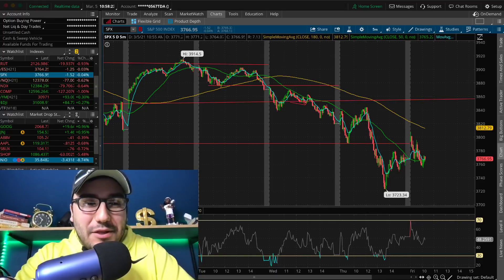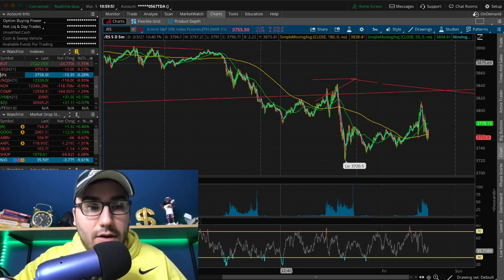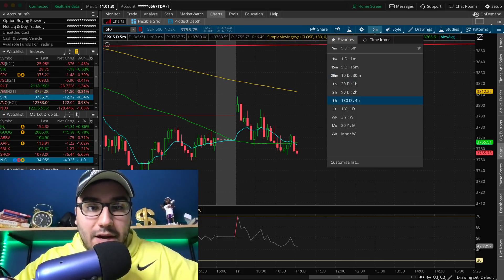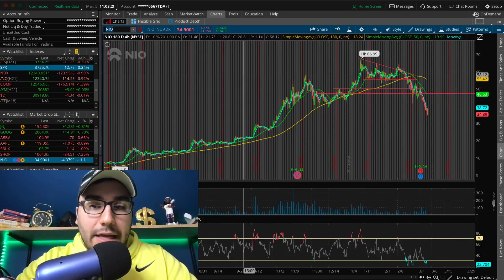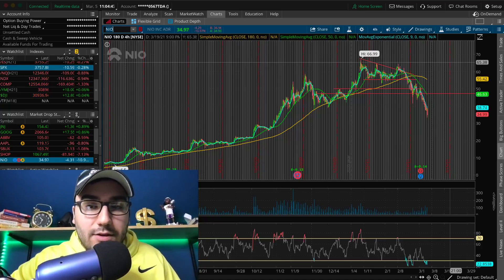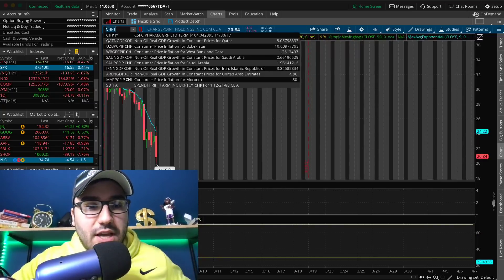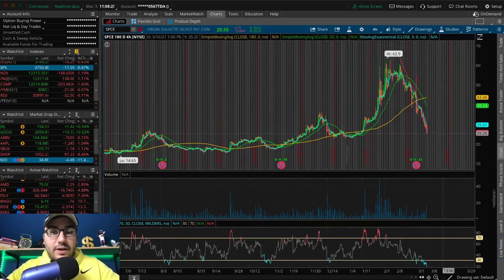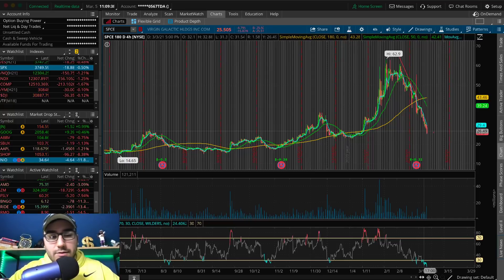Stock Market BULL TRAP Again? | NIO OPEN SPCE Stocks CRASHING!